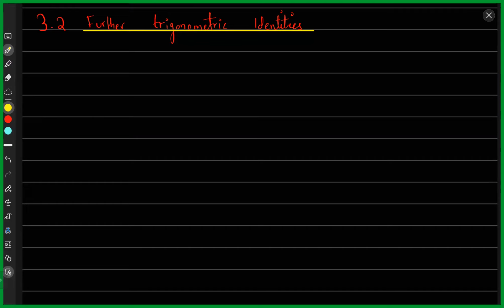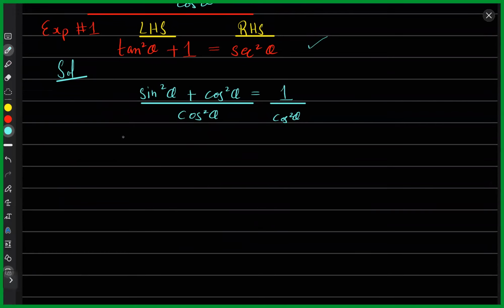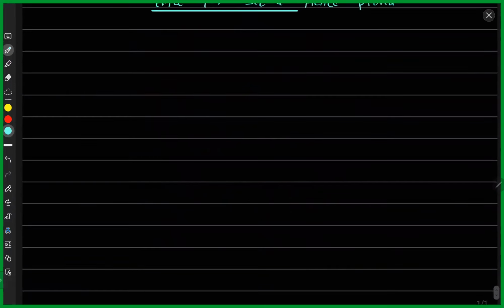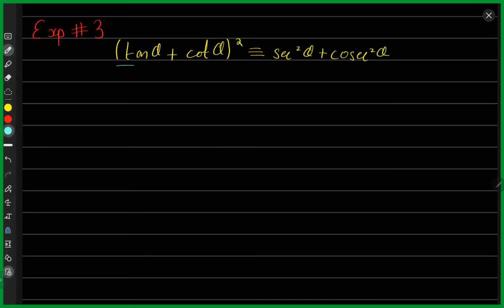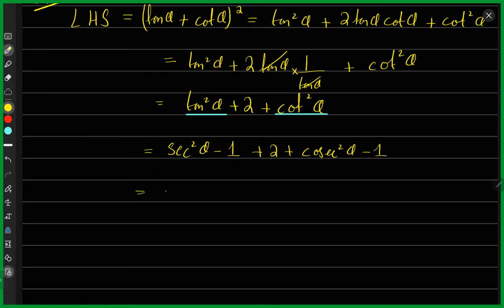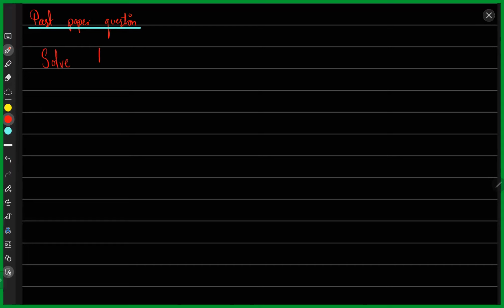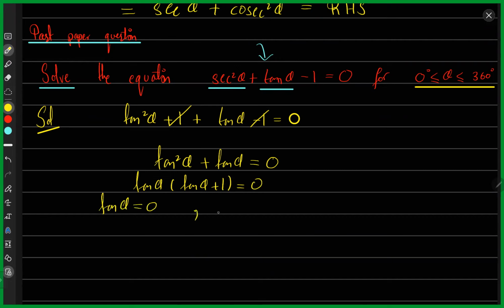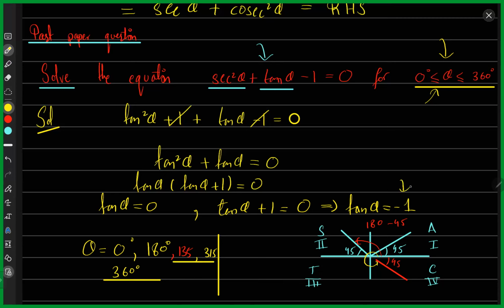A2 Level Mathematics Further - Trigonometric Identities